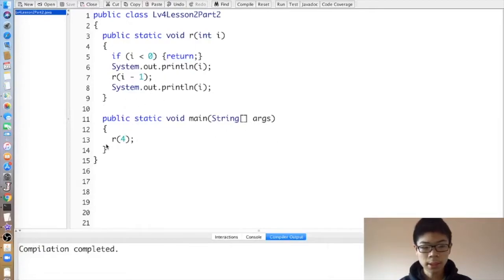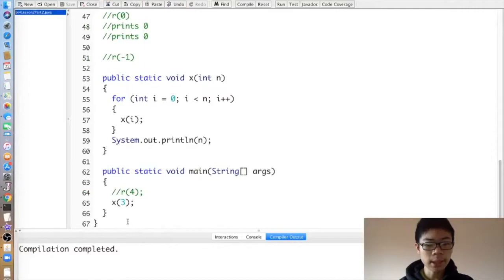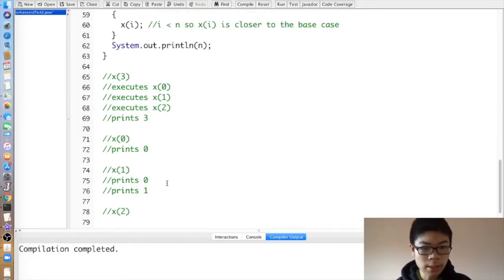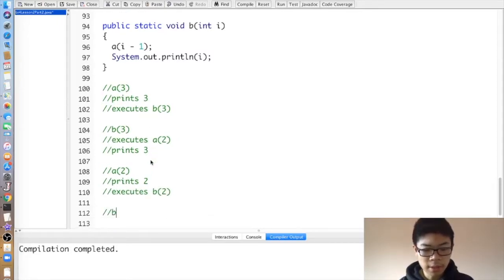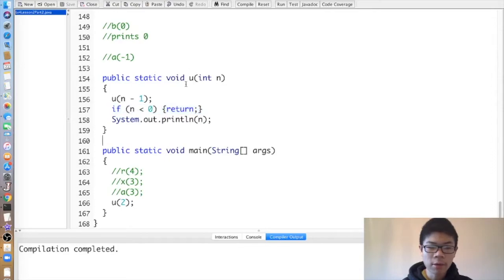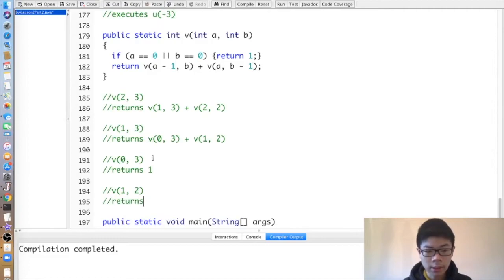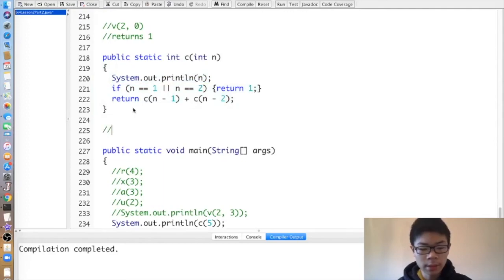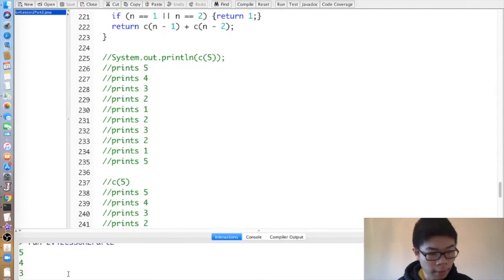Level 4 Lesson 2 Part 2 Recursion continued